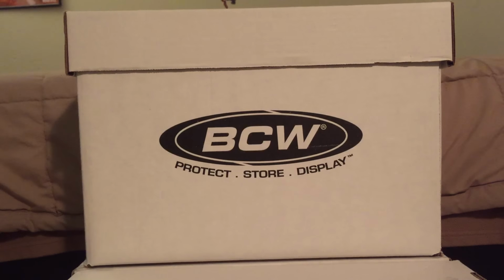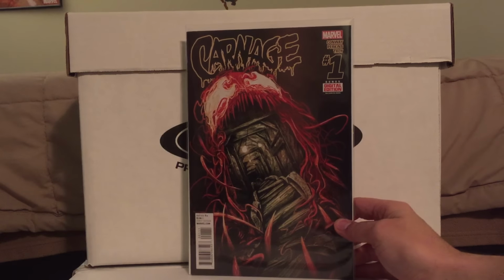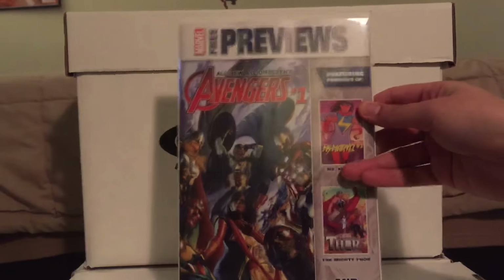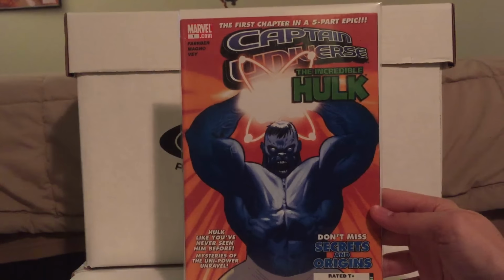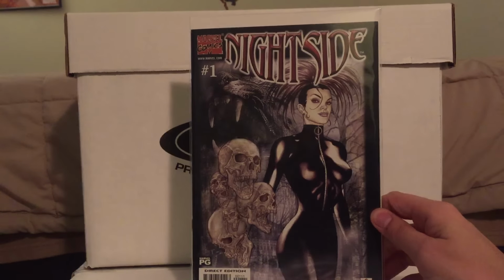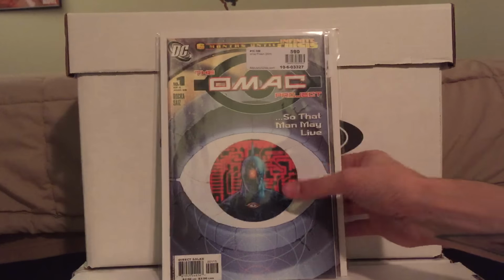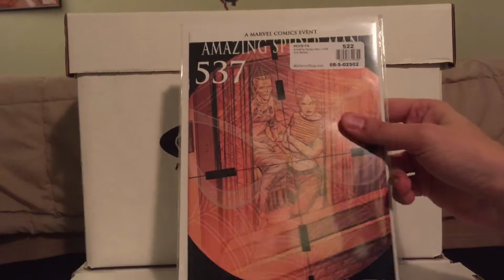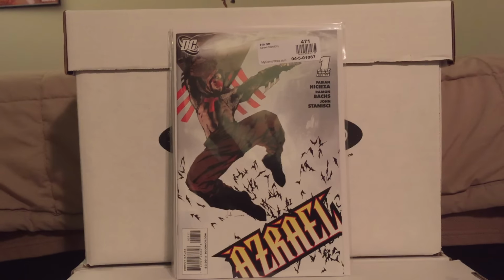Comic Haul: Who put these DC books in my haul?!?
New Releases + LCS and internet pickups